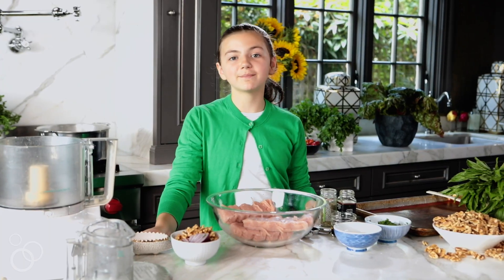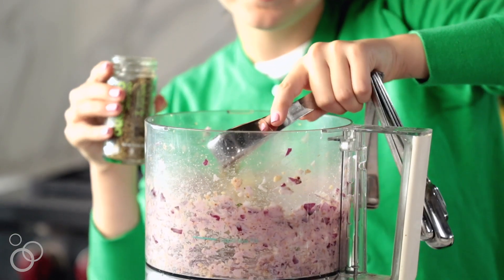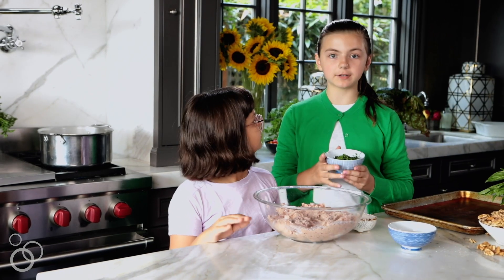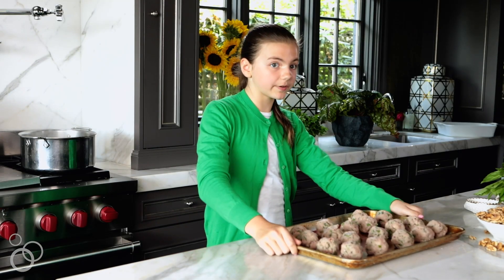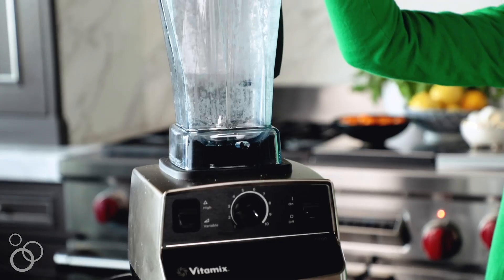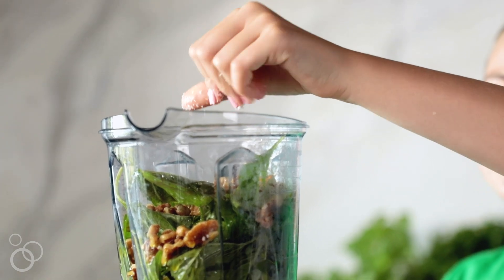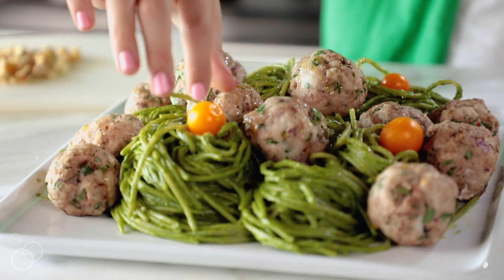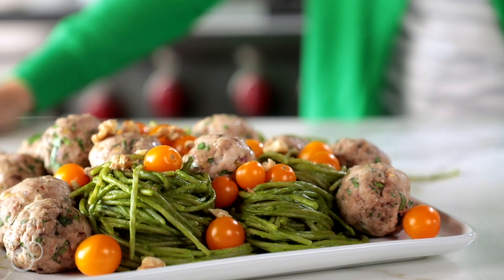Spinach Walnut Pesto Pasta with Turkey Meatballs (gluten-free and dairy-free)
Join Pia as she makes a fast and easy weeknight dinner that the whole family loves! The spinach walnut pesto is super flavorful and these meatballs just melt in your mouth! Also this is a bit of a comedy show with the girls! For full recipe, head to the blog